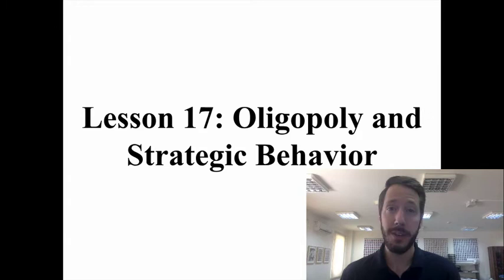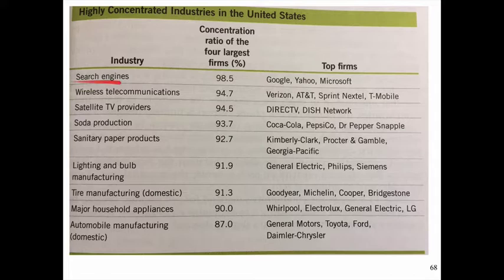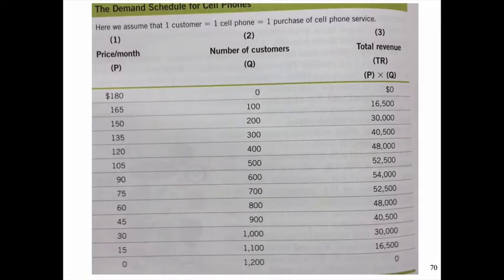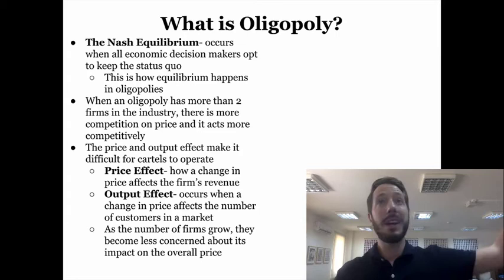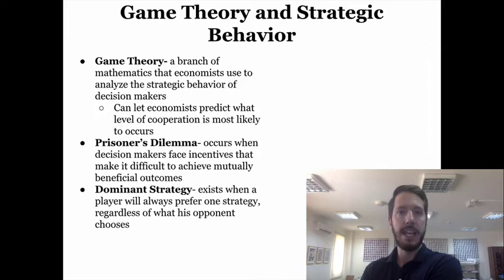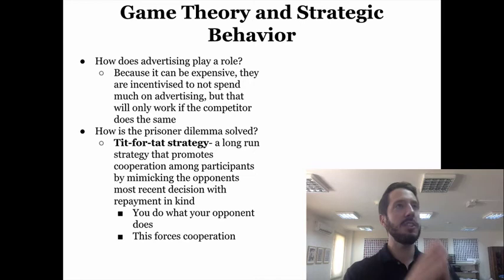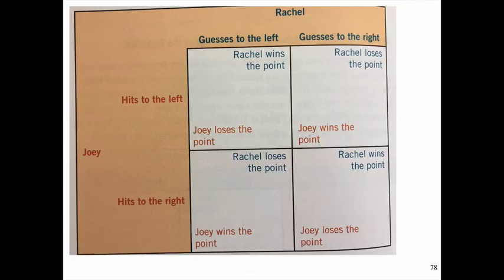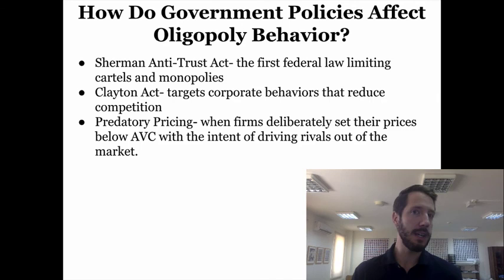Lesson 18- Oligopolies and Strategic Behavior